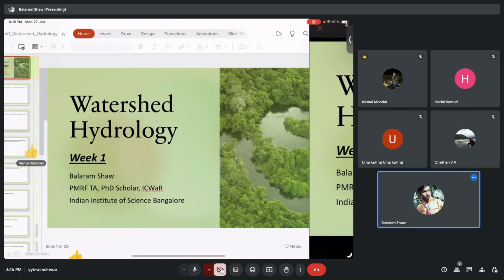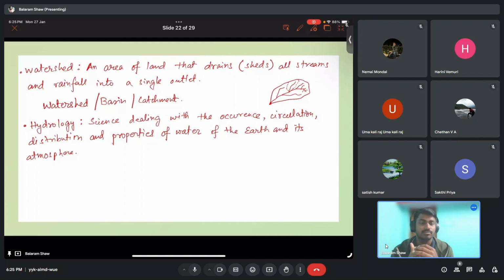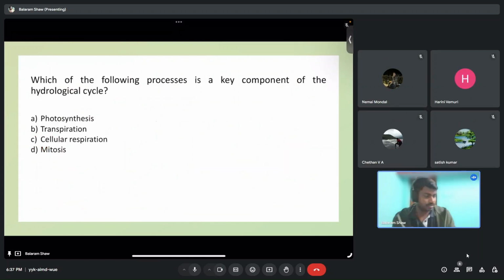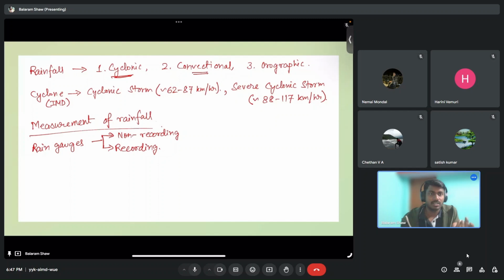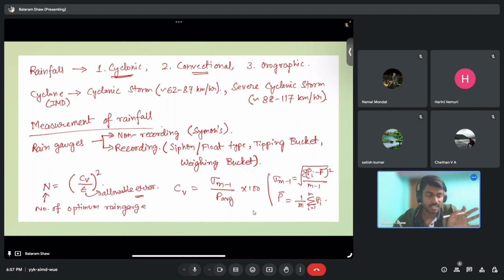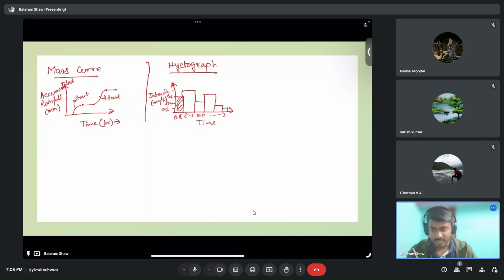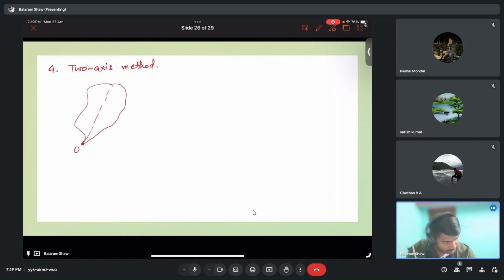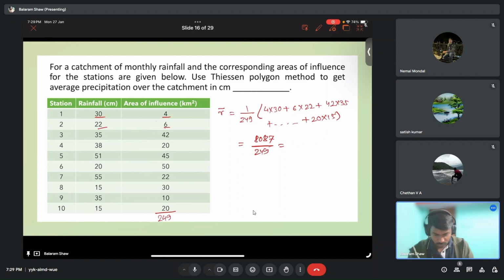Week 1 : Watershed Hydrology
Watershed hydrology, water resources, hydrological cycle, precipitation, rainfall, types of rainfall, rain gauges: recording and non-recording, rain gauge network, estimation of optimum number of rain gauges, satellite estimate of precipitation, mass curve, hyetograph, depth area duration (DAD) curve, consistency of rainfall record, estimation of mean annual rainfall: arithmetic average, thiessen polygon, isohyetal, two axis methods, estimation of missing rainfall data, frequency analysis, intensity duration frequency (IDF) curves